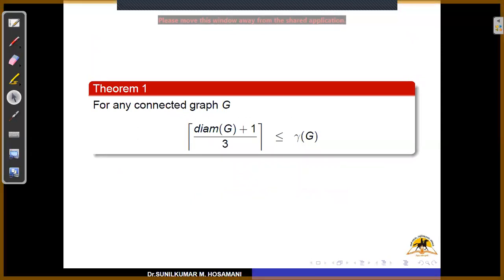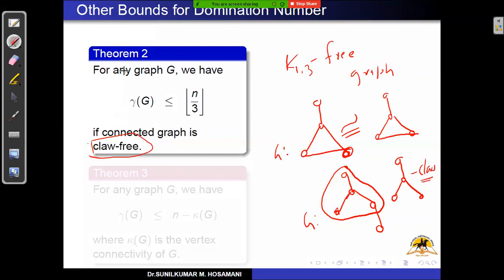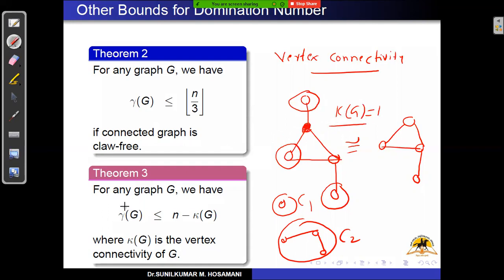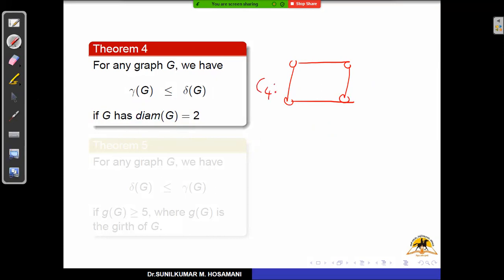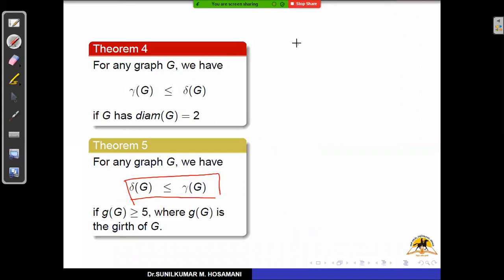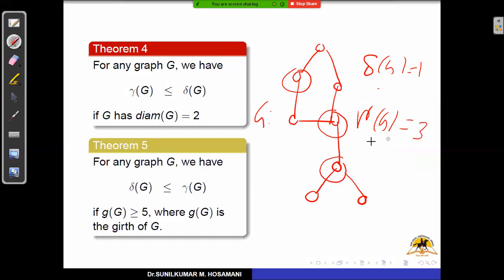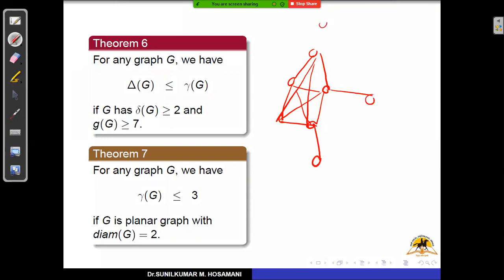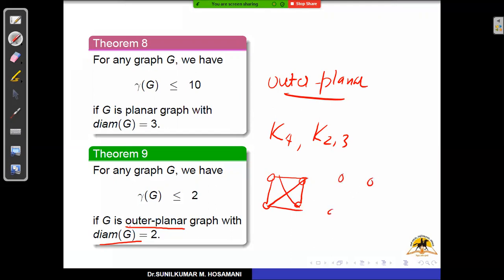Other Bounds for Domination Number| Dr. Sunilkumar M. Hosamani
In this lecture, I habe discussed some more bounds for domination number.